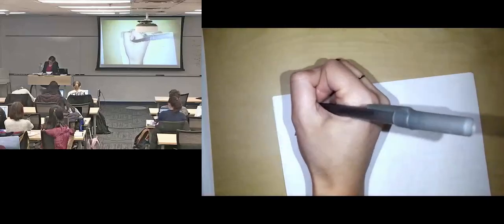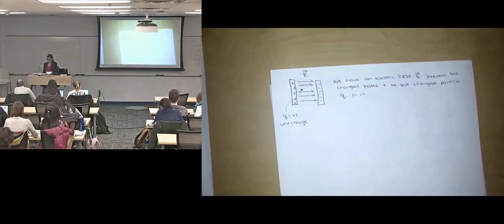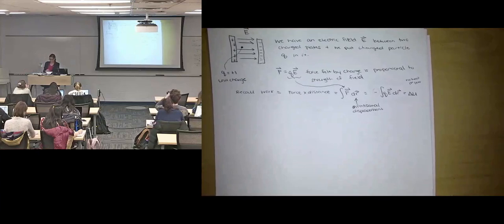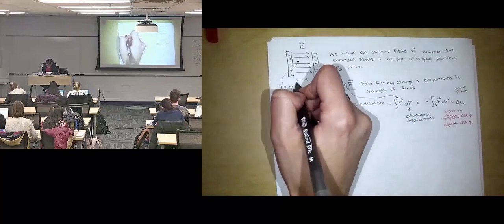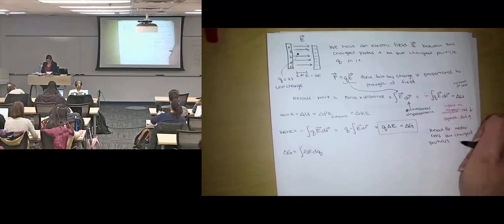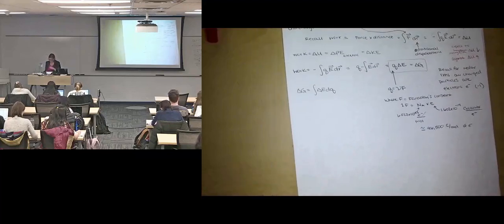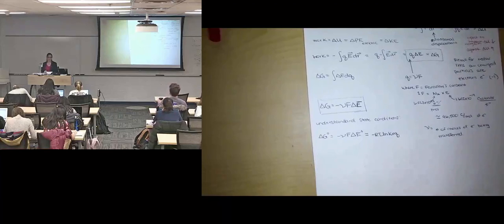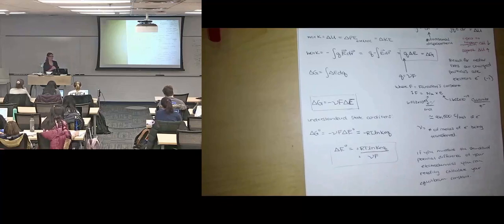Linking deltaE and deltaG Part 2